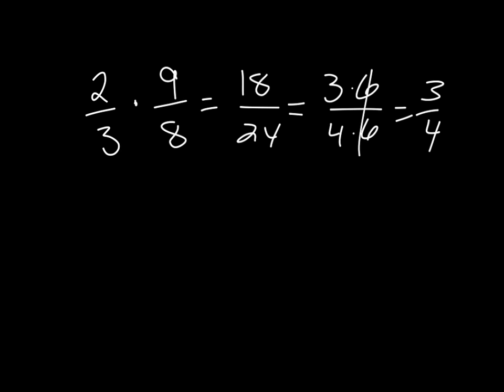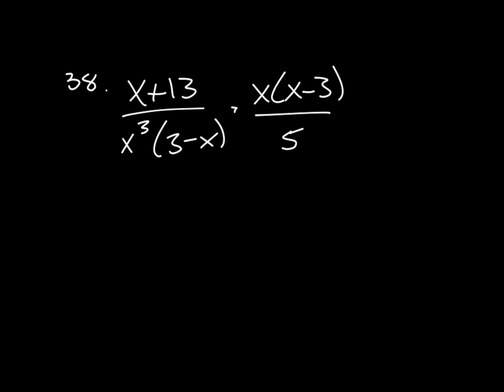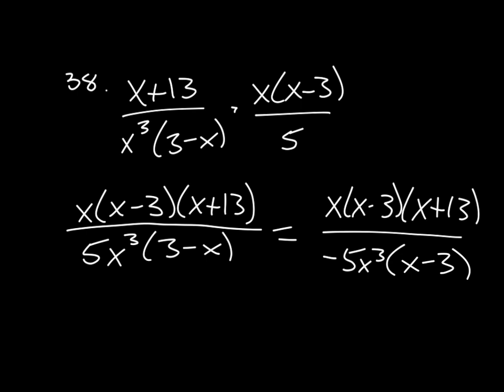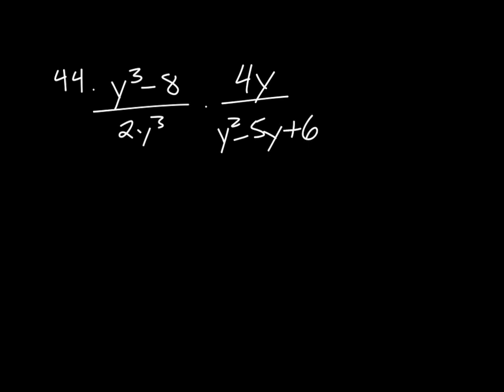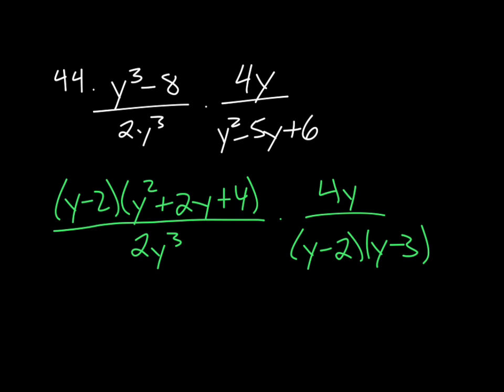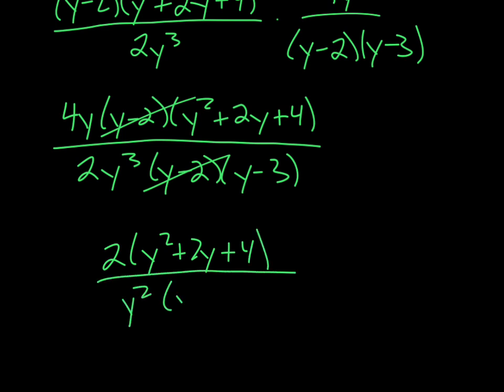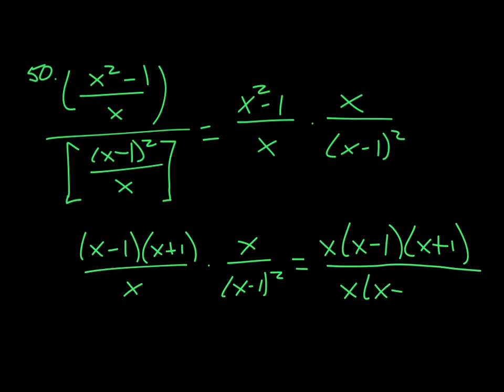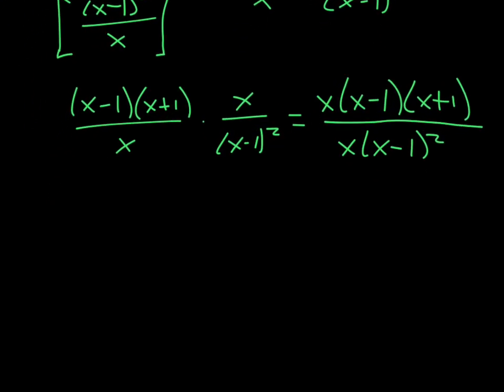multiply and divide Fractional Expressions